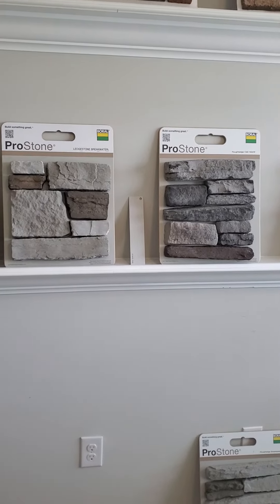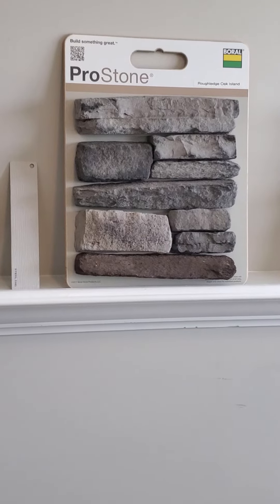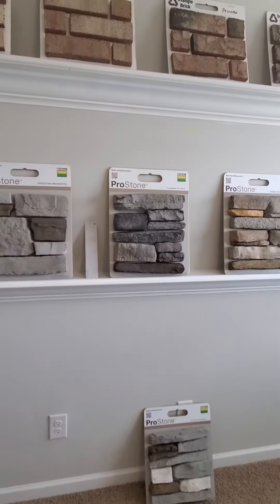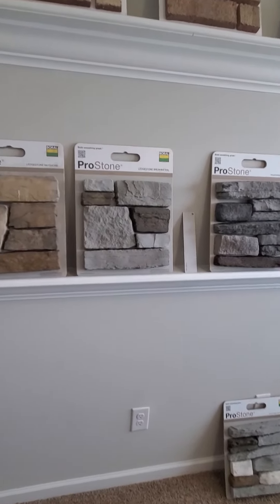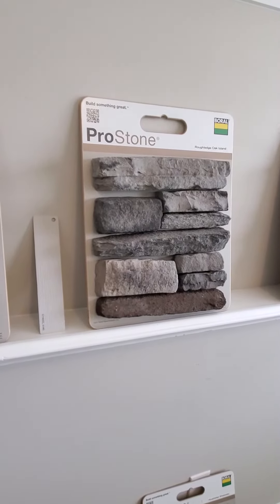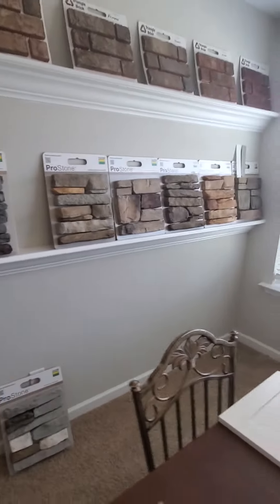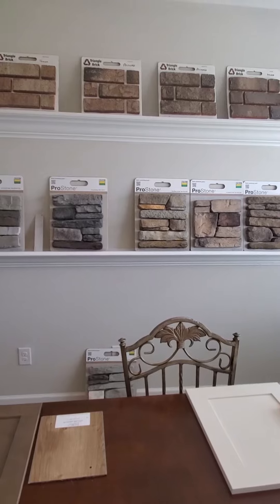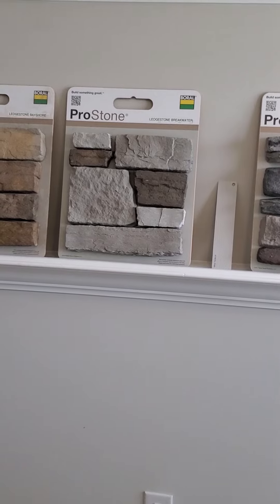Lot 118 stone...backorder